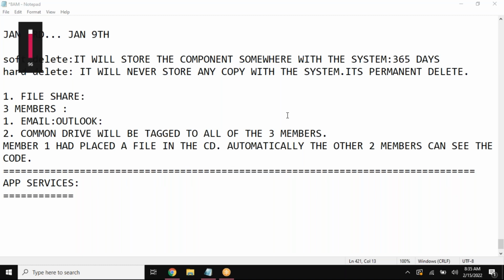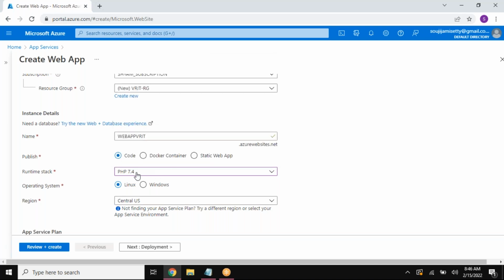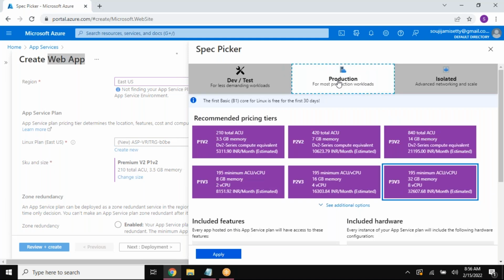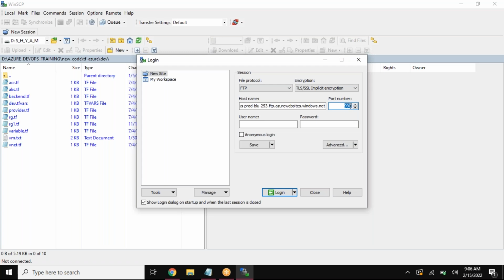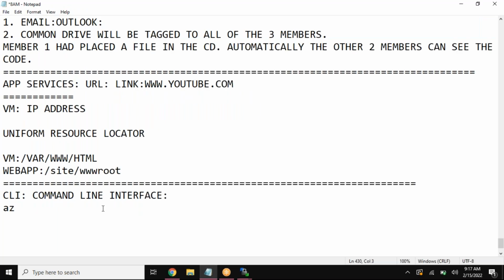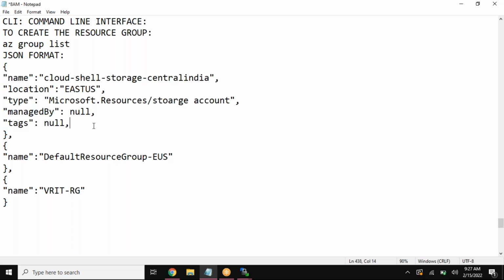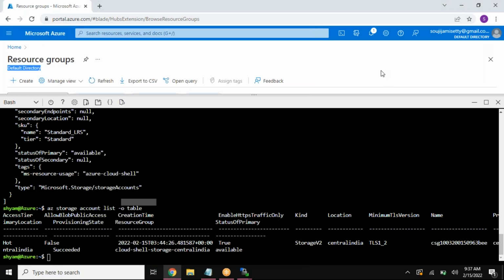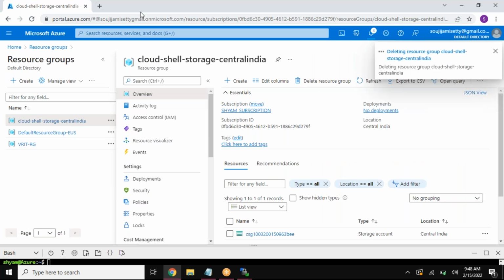Azure Devops | Class 14